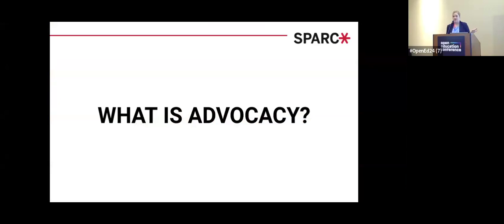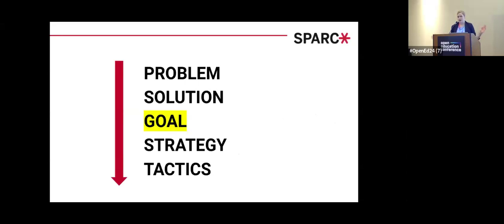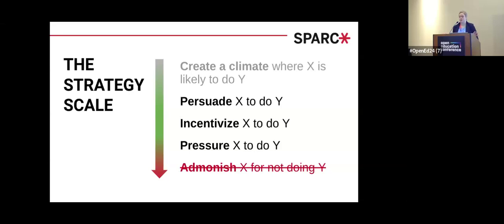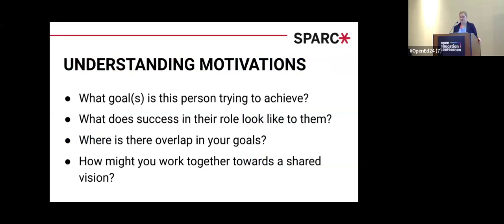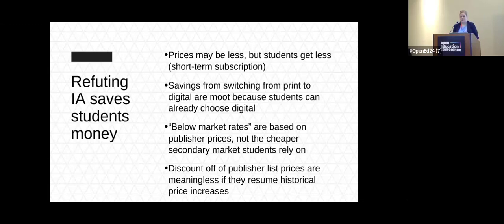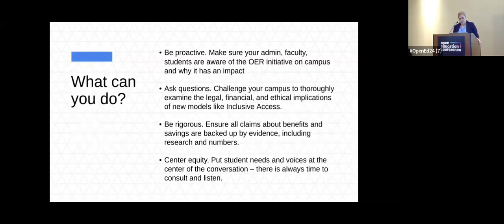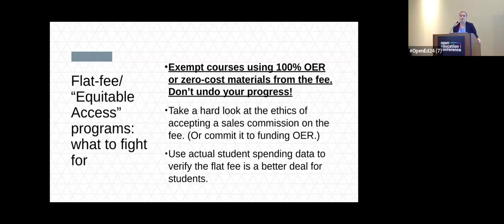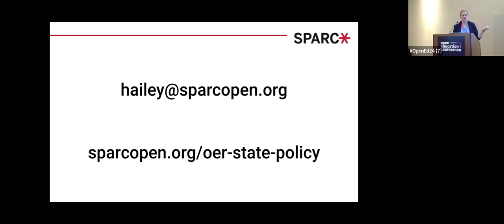Building Advocacy Capacity for OER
2024 Open Education Conference
Session: 398
Authors: Hailey Babb